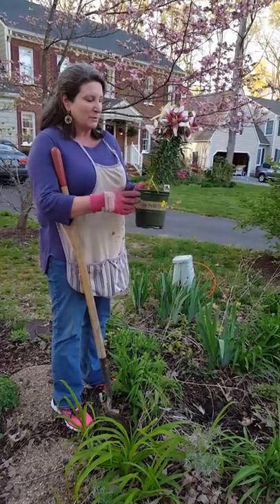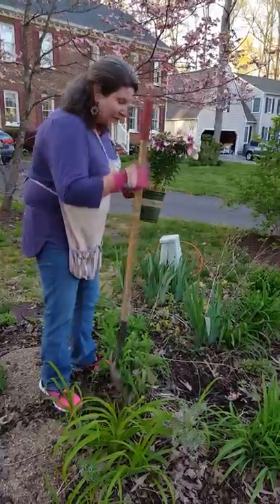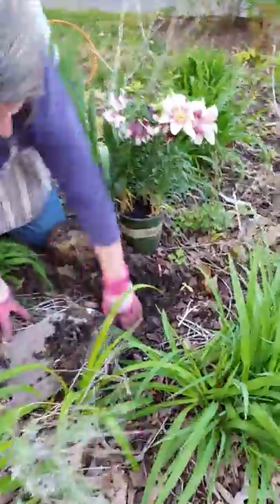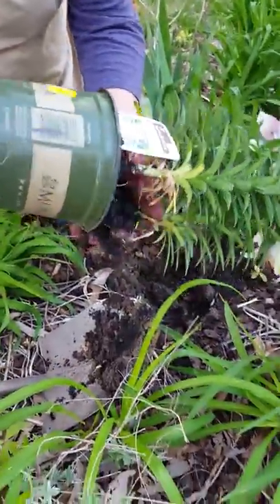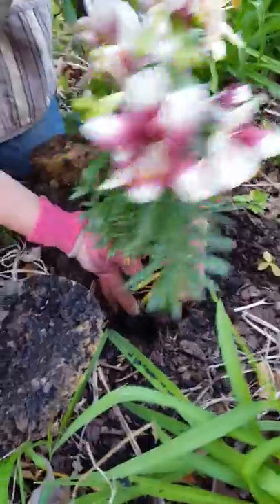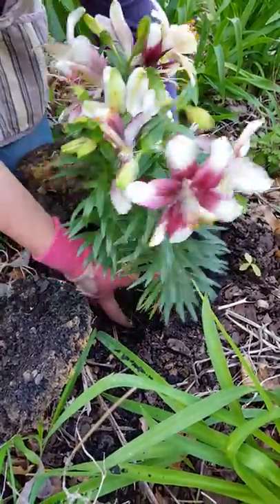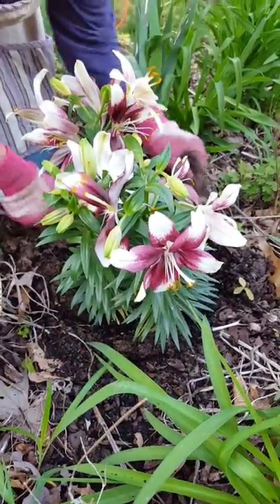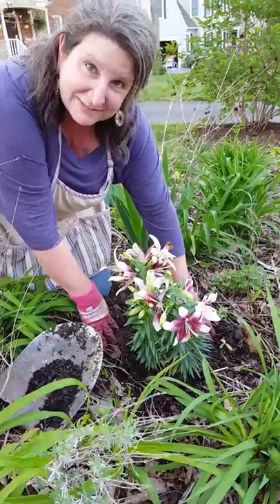Planting Asiatic or Oriental lilies from a pot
Garden tip: Planting Asiatic or Oriental lilies from a pot careful not to disturb. Gardening without the rules